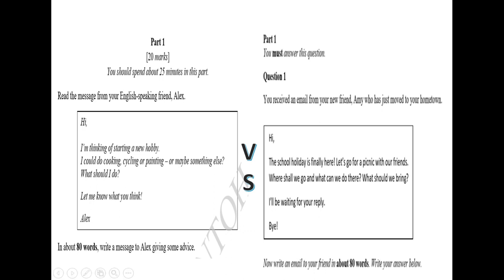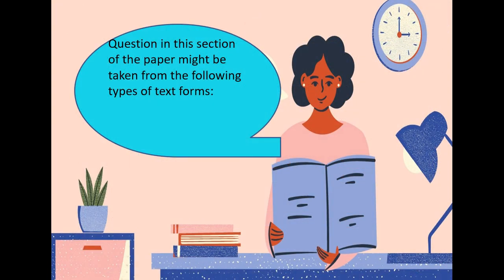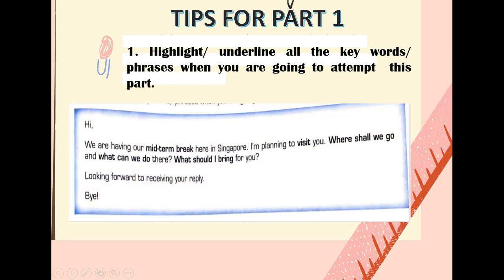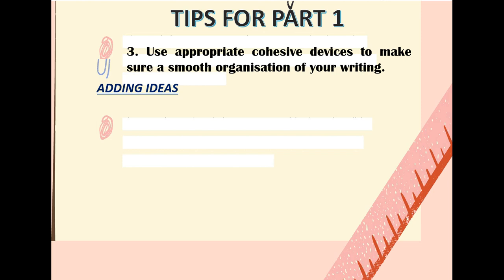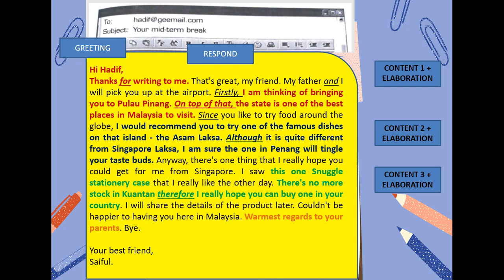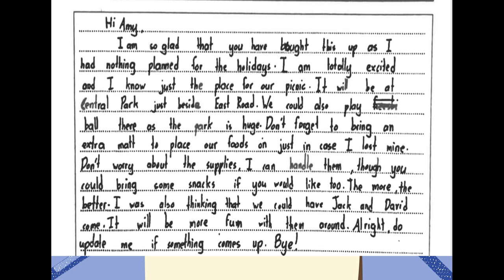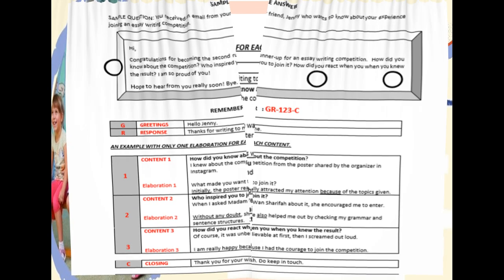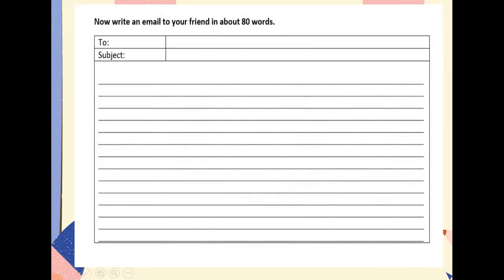TIPS AND TECHNIQUES FOR PART 1 - SHORT COMMUNICATIVE MESSAGE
BRIEF GUIDELINE FOR SPM STUDENTS
sorry kids, no music. too busy to edit.